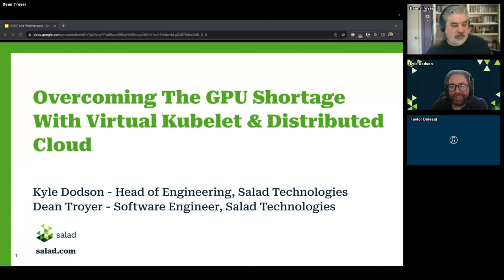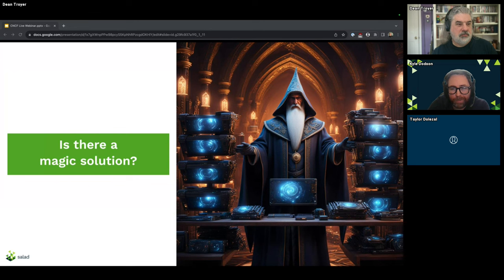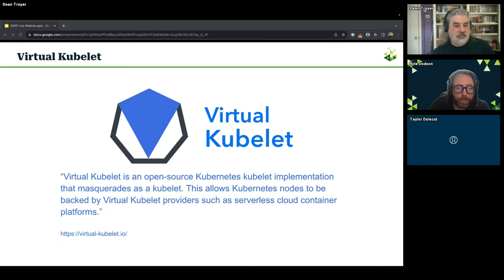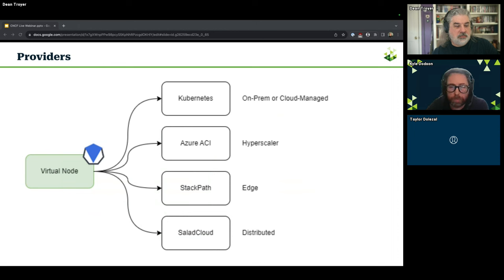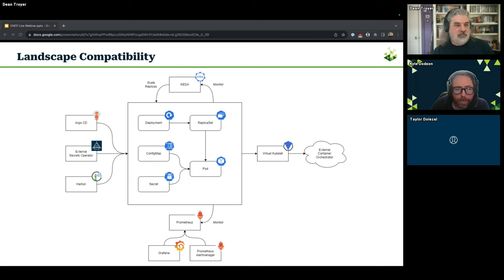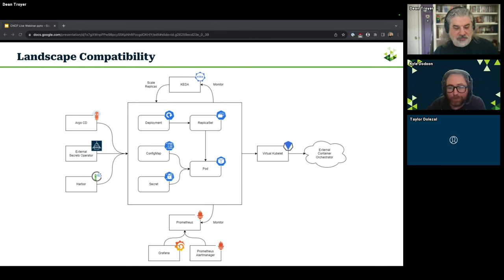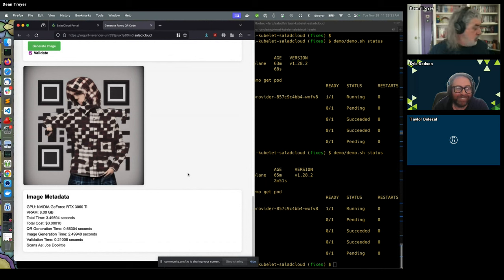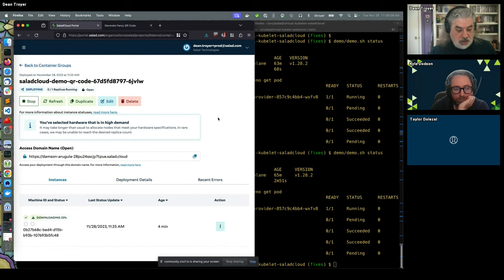CNCF Live Webinar: Overcoming the GPU shortage with virtual Kubelets & distributed cloud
0:00 Introduction
2:30 Challenges of GPU-based applications
11:00 Solutions for GPU-based applications
22:00 Demo of virtual Kubelets and distributed cloud
38:00 Q&A